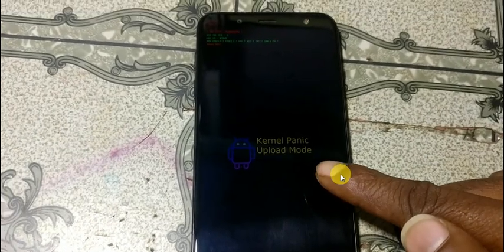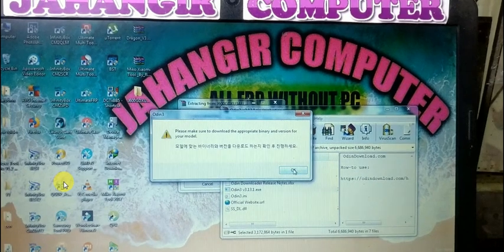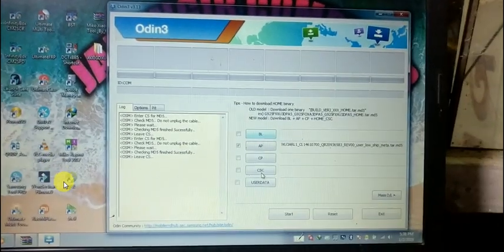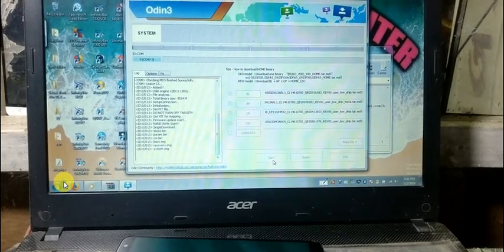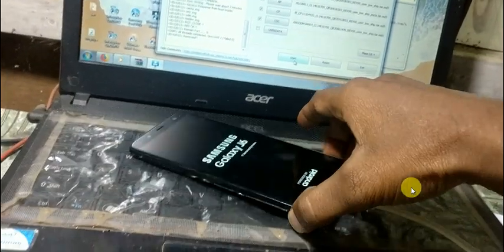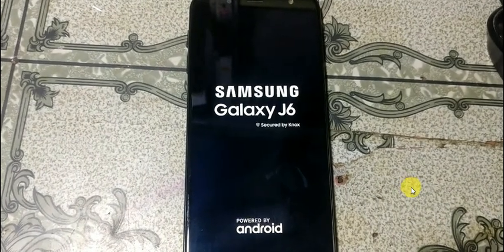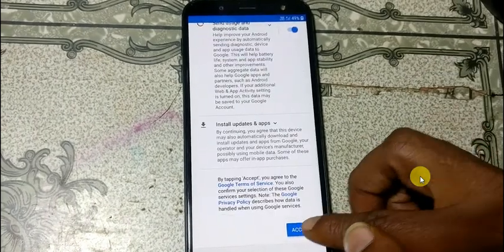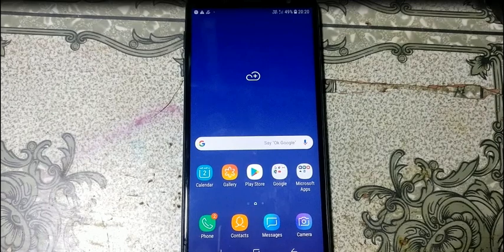Samsung j600g kernel panic upload mode fix 100%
Latest free tools

Please-watch